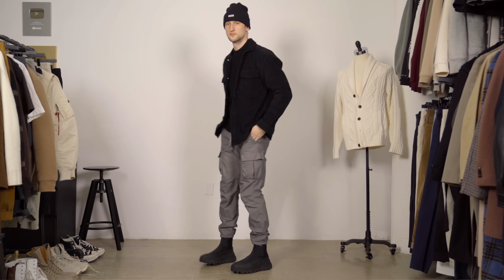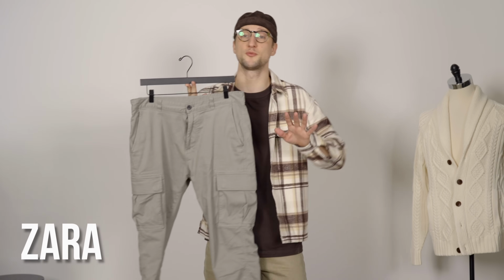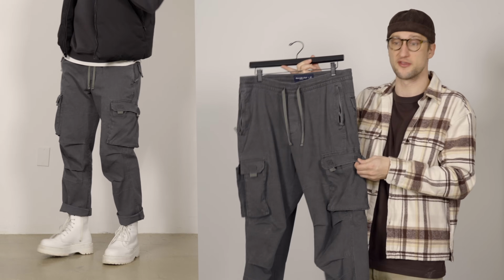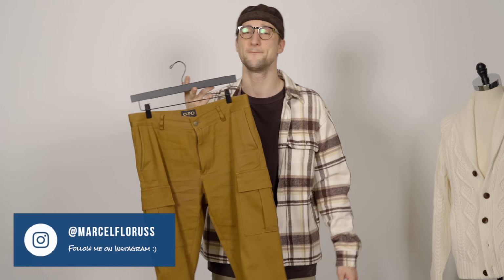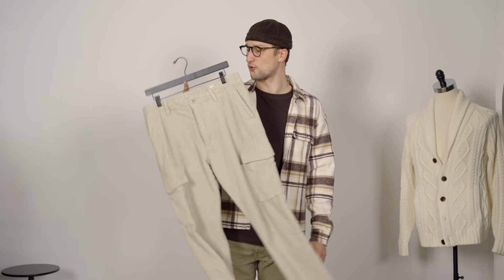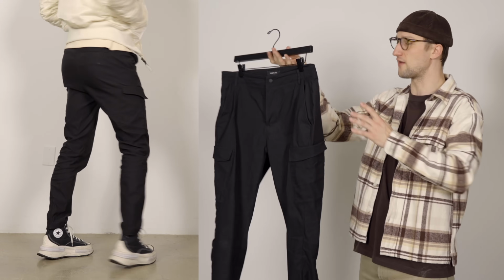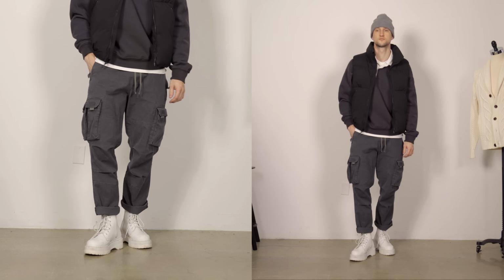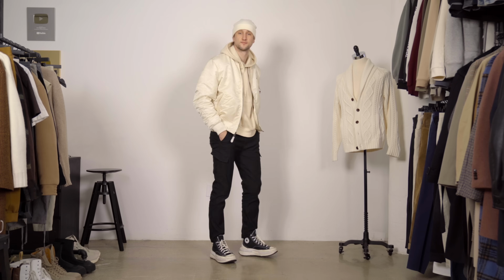My 7 Favorite Cargo Pants & How to Style Them | Men’s Outfit Inspiration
Men's cargo pants are having a huge moment right now, so here's 7 of my favorite styles, where I got them, and some outfit inspiration for you as well. Hope you enjoy it!

Chapters:

Intro: 00:00

Stone Zara Cargos: 01:02

Dark Grey Zara Cargos: 02:15

Abercrombie & Fitch Cargos: 03:12

OTD Cargos: 04:42

John Elliott Cargos: 05:51

S'Oliver Cargos: 07:30

Kenneth Cole: 08:36

Stone Zara Cargo Outfit: 10:06

Dark Grey Zara Cargo Outfit: 10:33

Abercrombie & Fitch Cargo Outfit: 10:53

OTD Cargo Outfit: 11:22

John Elliott Cargo Outfit: 11:50

S'Oliver Cargo Outfit: 12:08

Kenneth Cole Cargo Outfit: 12:29

Outro: 12:53